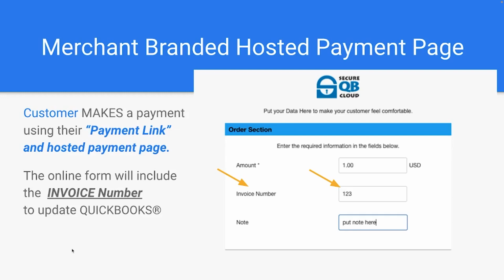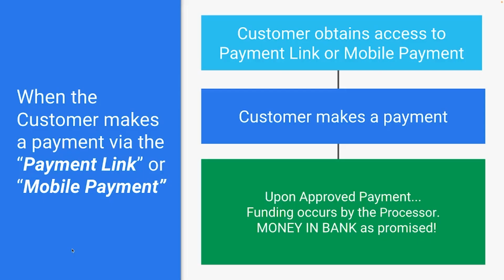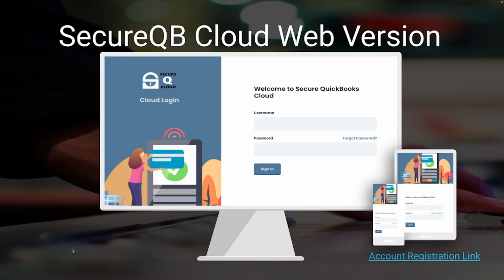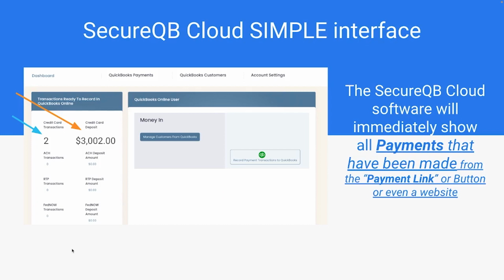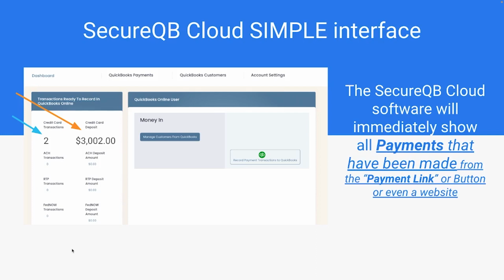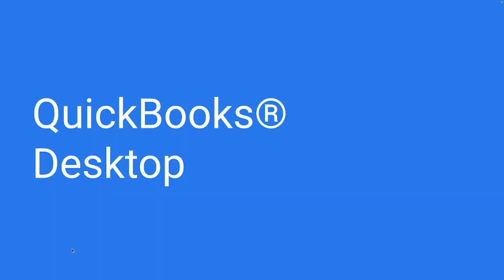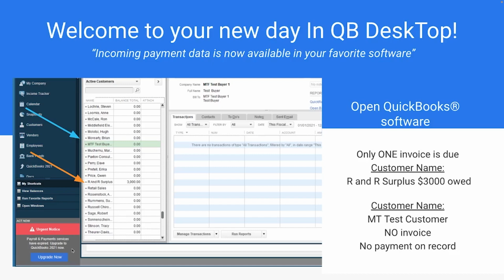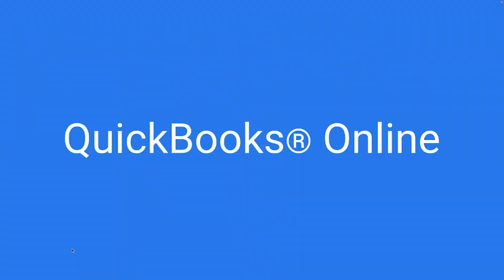Secure QB Cloud Demo for Credit Card & ACH processing into QuickBooks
Secure QB Cloud provides the ability to batch all your transactions from your favorite gateway for both Credit Card and ACH processing directly back into your QuickBooks Software. Make sure to take a look through this quick demo of how our system works.

$79.95

Supported Gateways
Convergepay - Credit Card & ACH
Authorize.net - Credit Card
Linked2Pay - ACH

Supported US QuickBooks Versions
QuickBooks Desktop Pro, Premier, & Enterprise 2015 - Current
QuickBooks Desktop Online (All Versions)